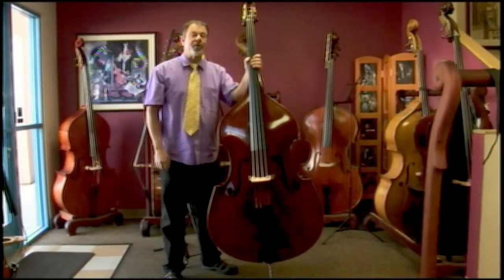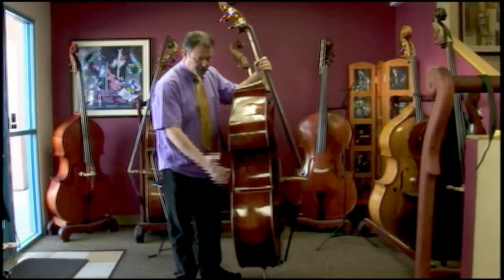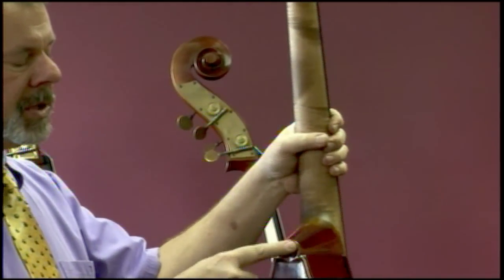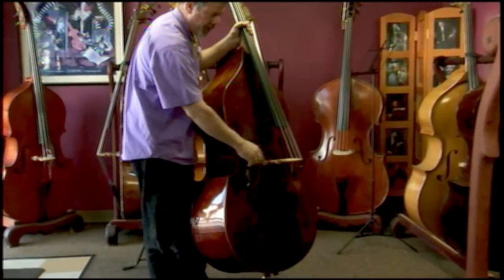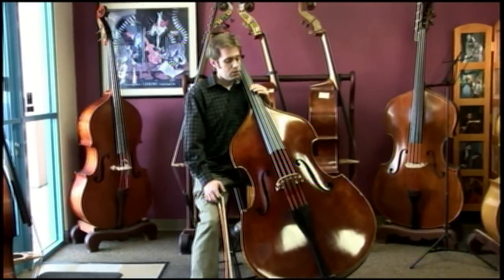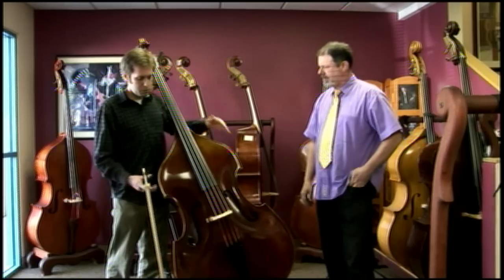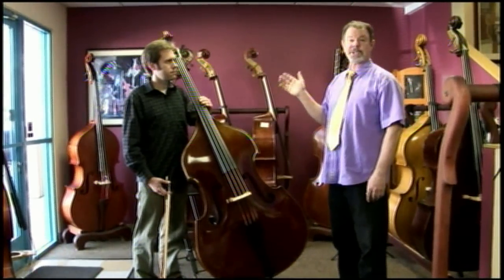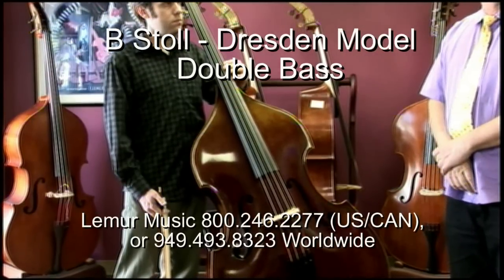Lemur Music BA242 Dresden Model Double Bass March 2011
Fabulous large 7/8 sized bass from Bjorn Stoll.  Made in Germany.  This bass easily produces a huge volume due to wide, evenly  spaced ribs, extra valuting both top and back plates, and fineest quality tonewoods.  Features French style Rosewood Keys Tuning Machines, extra long ebony tailpiece, Rosewood adjusters in bridge.